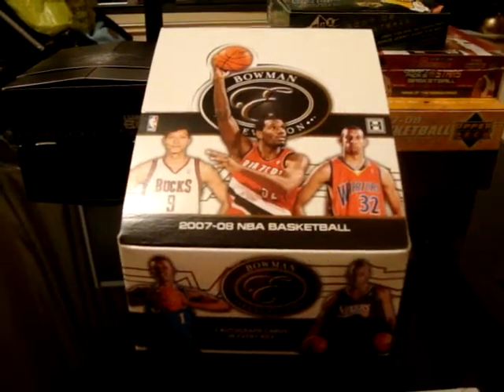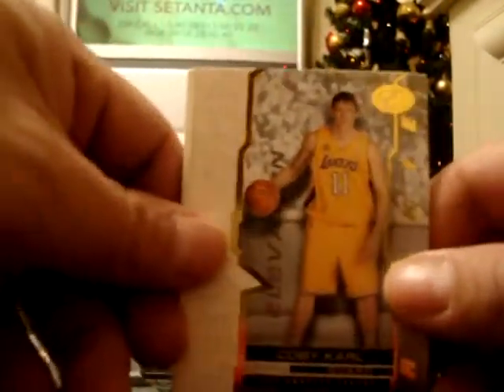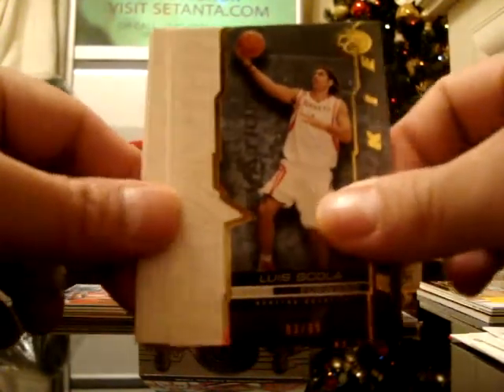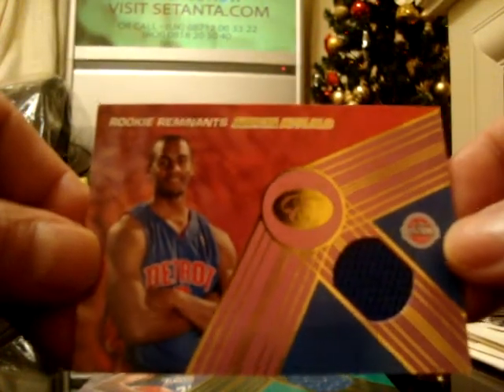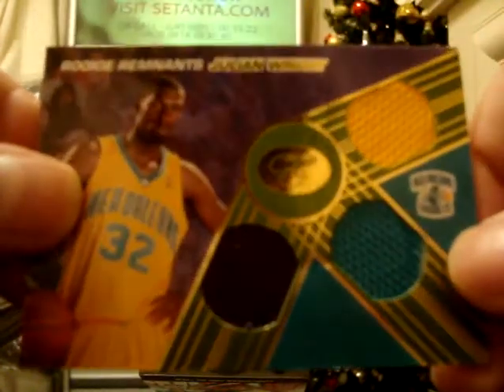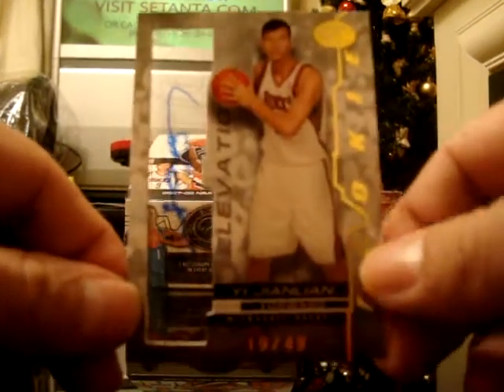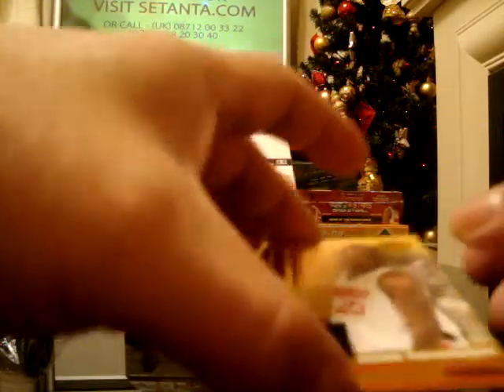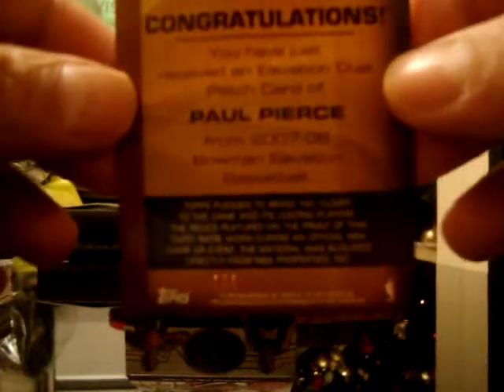Gene's 2007-08 Bowmans Elevation Basketball Box Break Recap..SICK Paul Pierce Dual Patch Relics 4/4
Happy New Year to all...I just opened a box of this product and surely it did not disappoint. HOT BOX..4 Autos & 9 Relics. And the biggest hit is the Paul Pierce Dual Patch Relics numbered 4of4.
Guys,If you;re interested with these card,just PM me and we will work out on a trade. Cheers